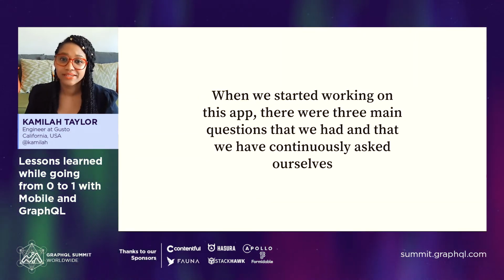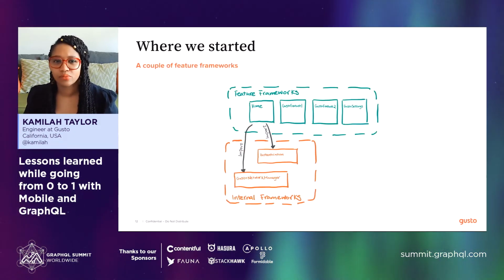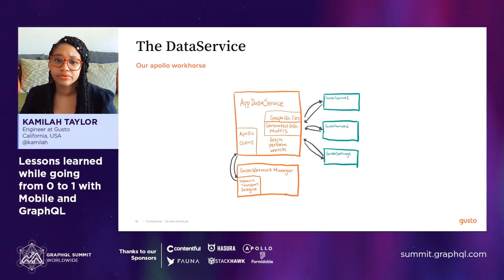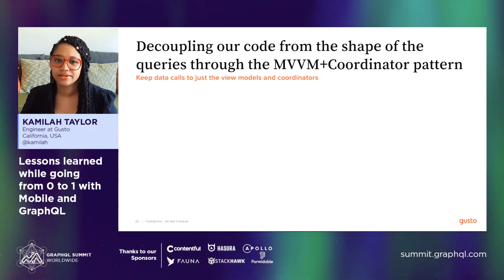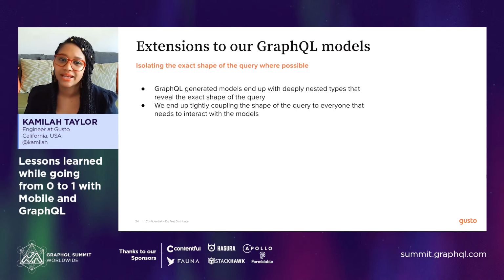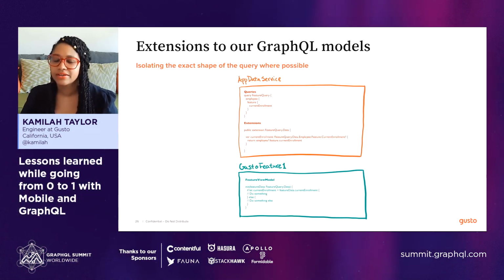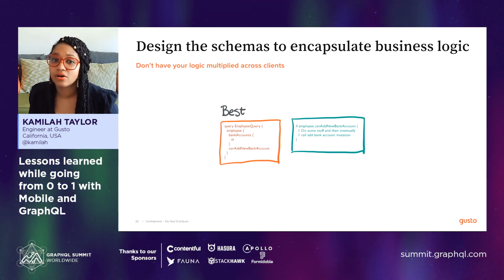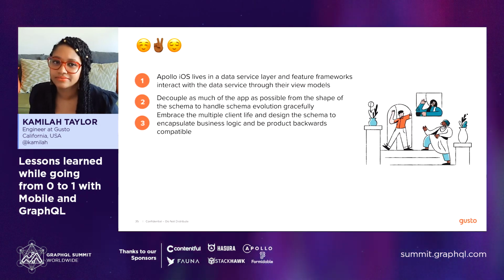Lessons learned while going from 0 to 1 with Mobile and GraphQL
By Kamilah Taylor, Engineer at Gusto